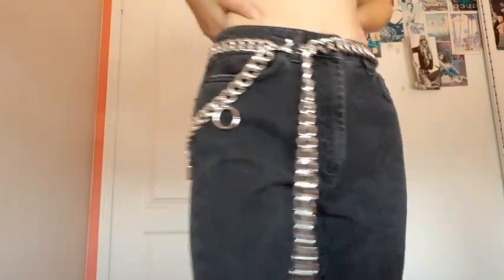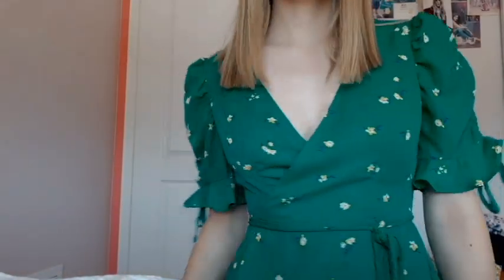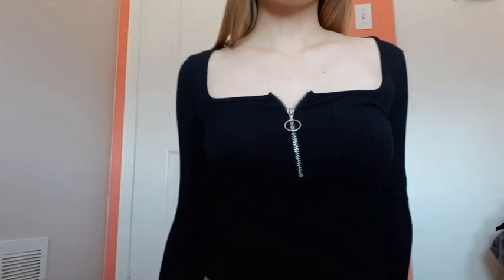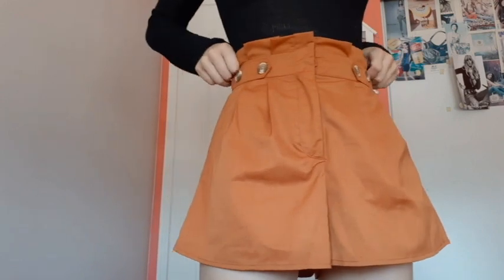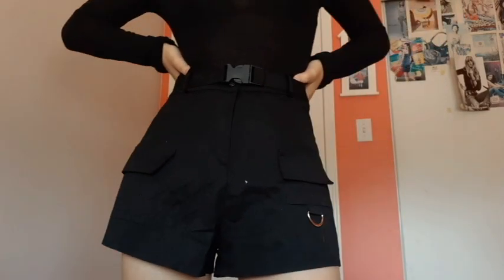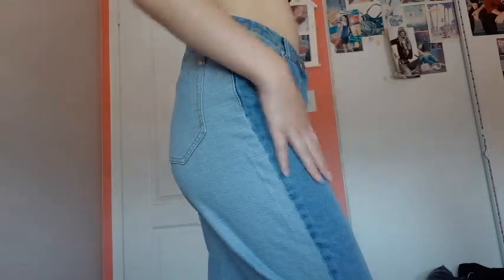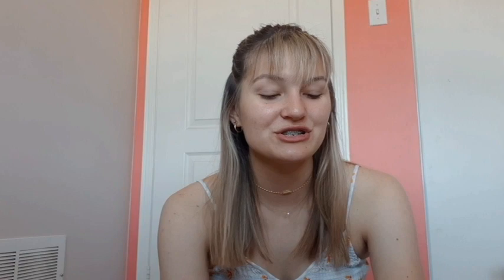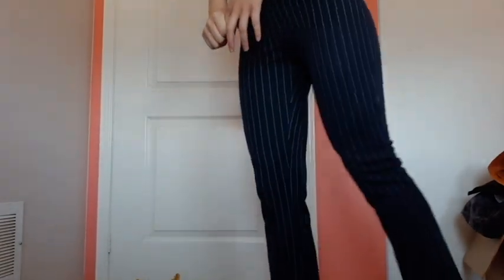BACK TO SCHOOL TRY ON HAUL 2019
i did waaaaay too much shopping for back to school
i also did a ton of returning by the time you'll have watched this video
struggles of being an impulse buyer i guess

remember you can always shop my closet on instagram! @halcyonbyliv

and be my friend!

xo
liv